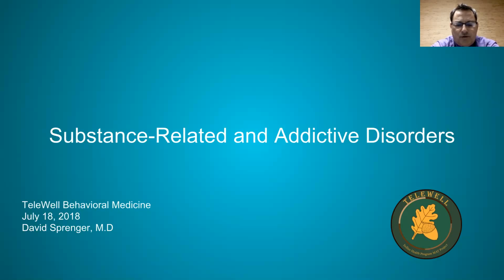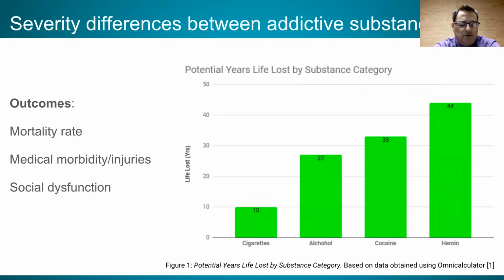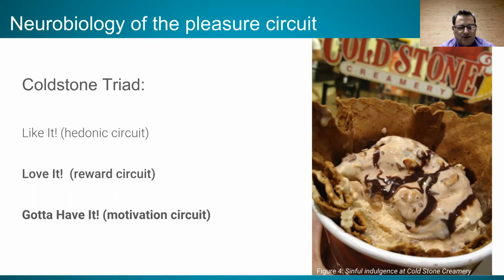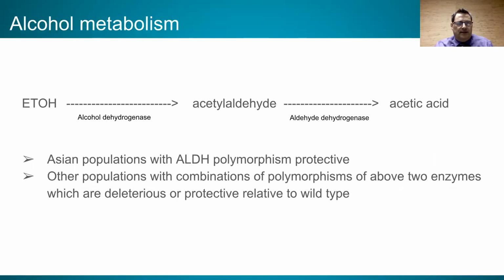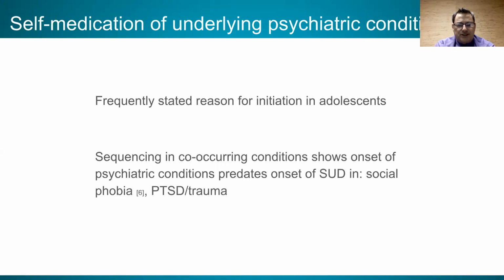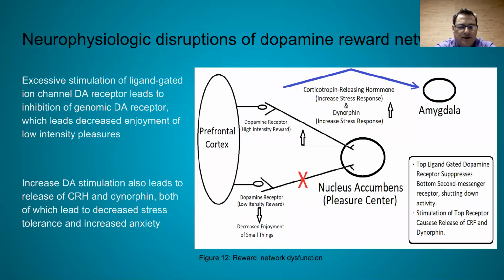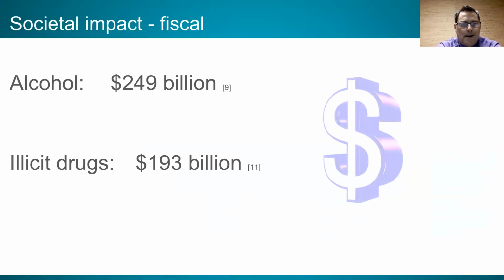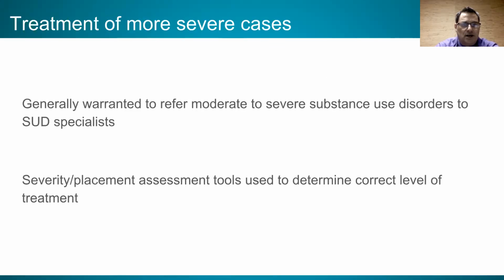Brief Review of Addictive Disorders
This webinar sets the stage for the series by discussing the basics of addictive disorders and their treatment.